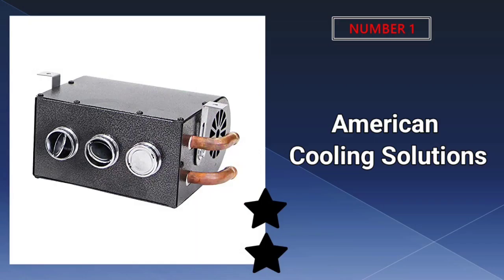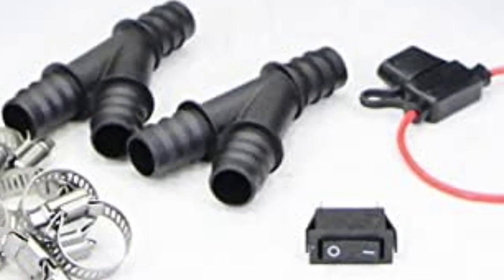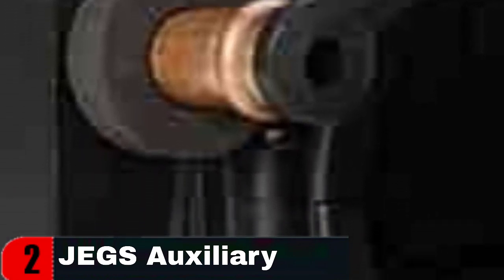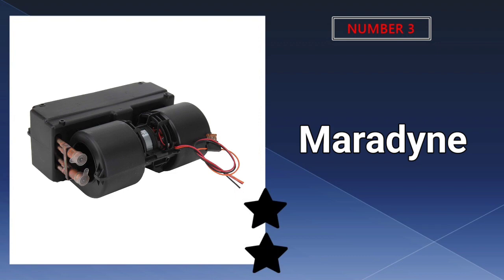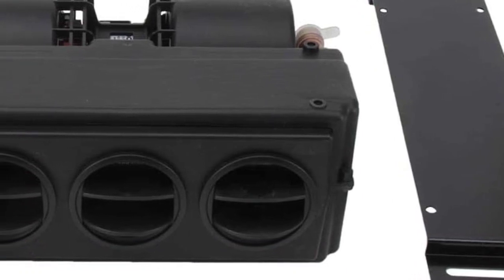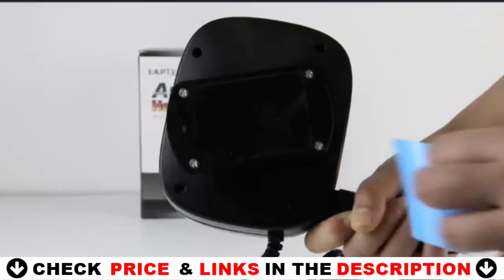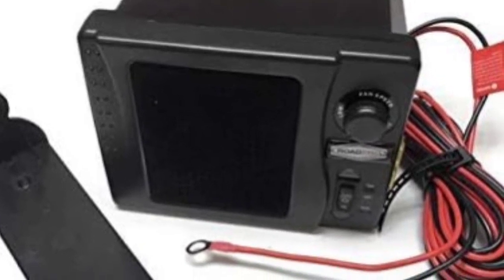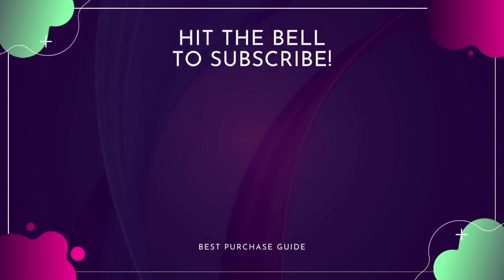Best 12 Volt Heater 2023 🔶 Top 5 12 Volt Heater Reviews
Links to the Best 12 volt heater 2023 is in below ▼ In this Best 12 volt heater reviews video, we try to pick the Best 12 volt heater for the money.

💥All above 12 volt heater links are Applicable (paid link) in USA, Canada & UK💥

What we do: We've researched the Best 12 volt heater on Amazon saving you time and money. Our team analyzes lots of Best budget car heater reviews that are designed for different kinds of users. We will take into consideration product quality, features, and price. We take expert's suggestions to make the Best portable car heater and also pick some Best 12 volt heater for camper. So If you choose from this list, you can be rest assured that you are buying the Best 12 volt auto heater available on the market.